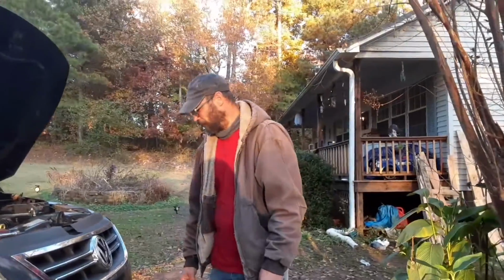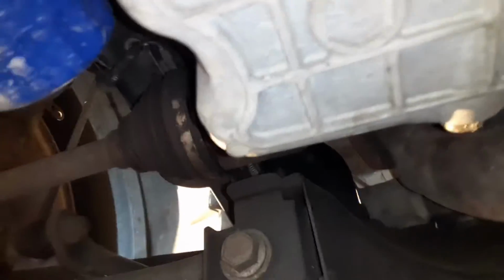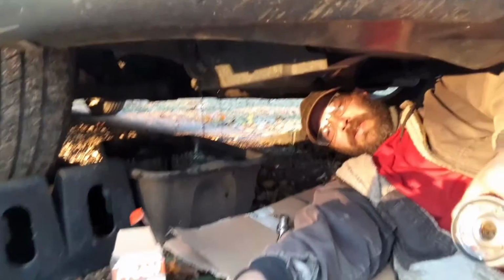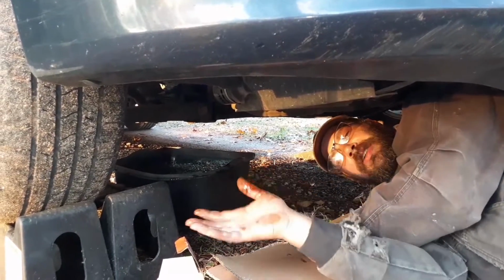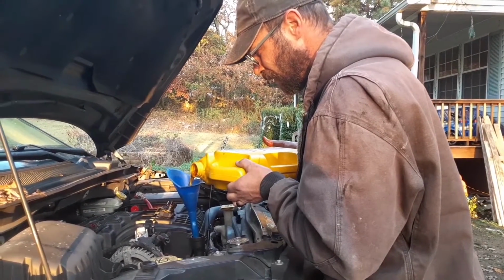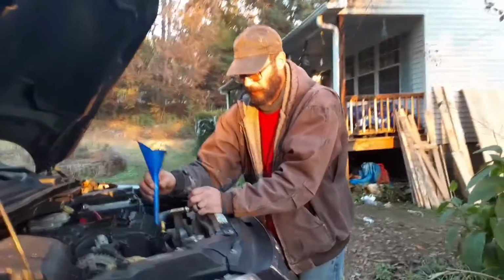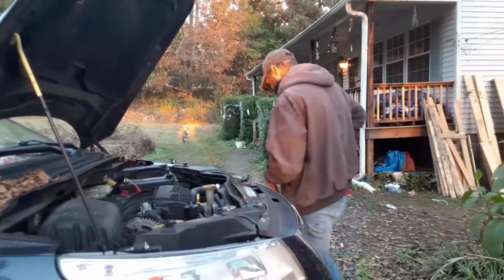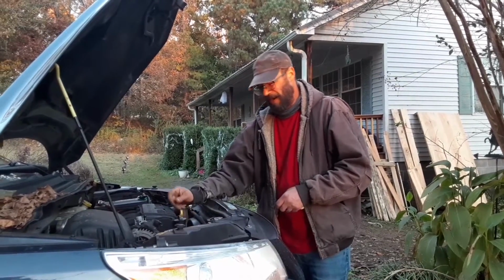How to change oil in a Volkswagen Routan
Coinbase: Get $10 dollars worth of Bitcoin when you purchase $100 worth of crypto with this